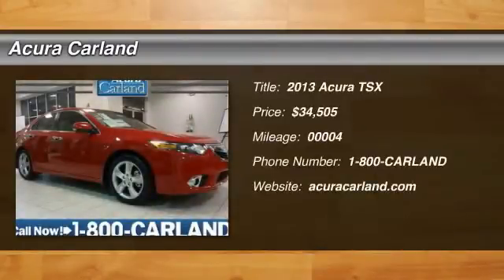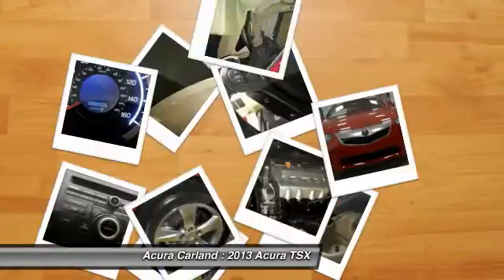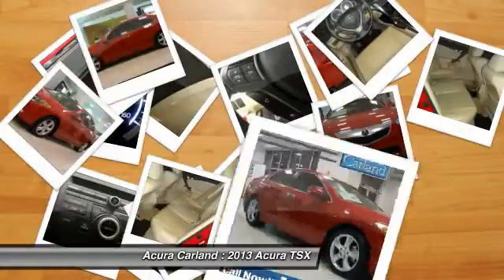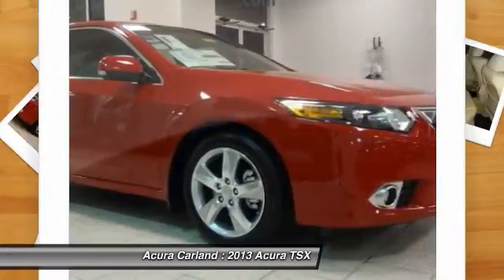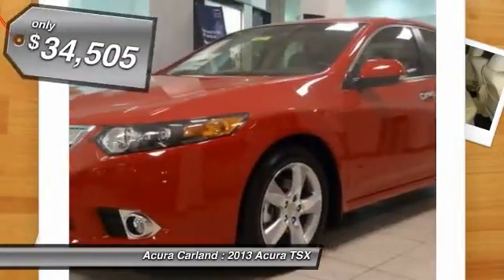2013 Acura TSX Duluth GA 8657C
2013 Acura TSX Tech Pkg - $34505

Acura Carland
3403 Satellite Blvd.

Welcome to Acura Carland! Where every NEW Acura comes with FREE LIFE TIME WARRANTY !!! The less money you spend at the pump, the more money you'll have to spend on you. So why not consider this wonderfully styled, fuel-efficient Acura TSX. The quintessential Acura -- This TSX Tech Pkg speaks volumes about its owner, about uncompromising individuality, a passion for driving and standards far above the ordinary. There are many vehicles on the market but if you are looking for a vehicle that will perform as good as it looks then this TSX Tech Pkg is the one! More information about the 2013 Acura TSX: While the TSX is considered Acura's entry-level sedan, it lacks in neither performance nor luxury. The TSX's base MSRP belies its well-equipped nature, as it offers a host of luxury and convenience items on all trims. The 2013 TSX holds its own against more expensive competition such as the BMW 3-Series and Mercedes-Benz C-Class. The Sport Wagon model takes all of the luxury and performance of the TSX sedan and adds cargo-carrying practicality. This model sets itself apart with Superior handling and acceleration, aggressive styling, and practical and fun sport wagon model Thanks for choosing Acura Carland!